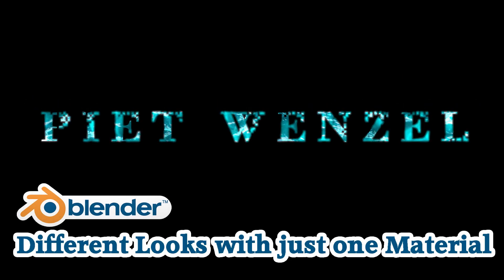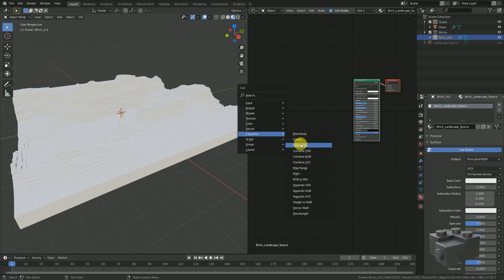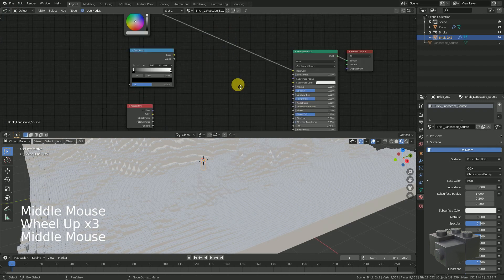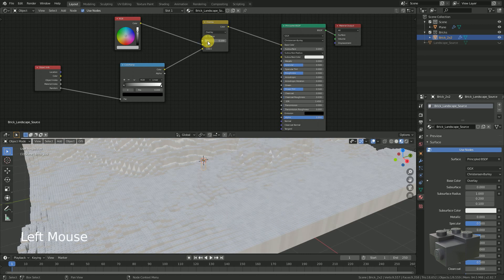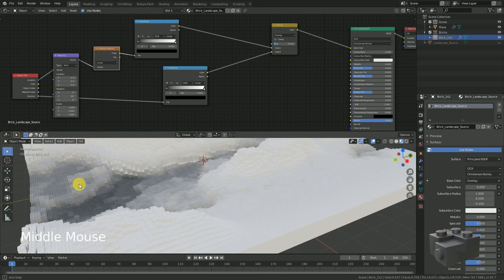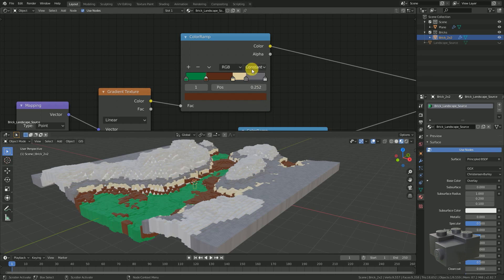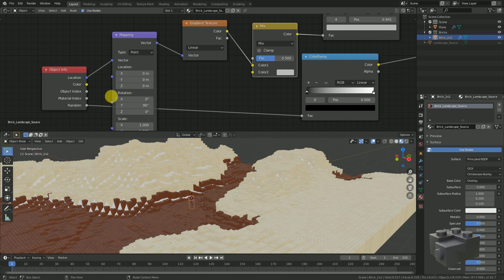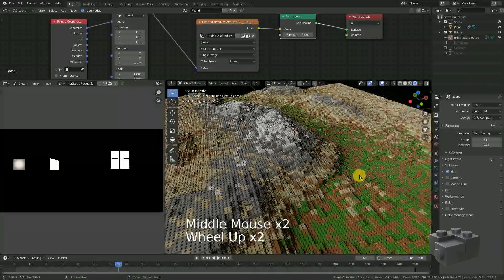Blender Beginner Tutorial Part 4 - Different Colors with just one Material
Blender tutorial for beginners! This Blender object material tutorial is about creating a node material for using a single material to add multiple colors to the landscape. Main focus is the node set up and the color randomisation. This is a step by step blender tutorial for beginners.

(Works well with Chrome, but may cause trouble with Internet Explorer.)